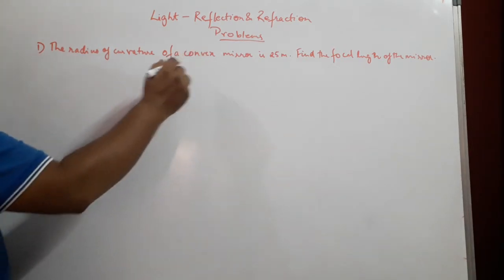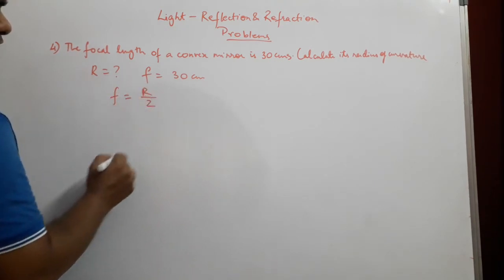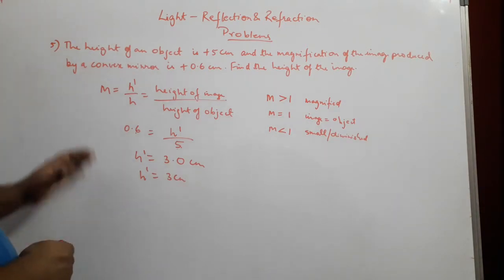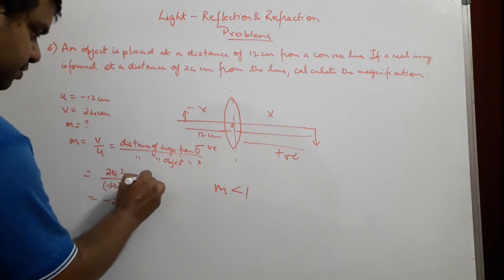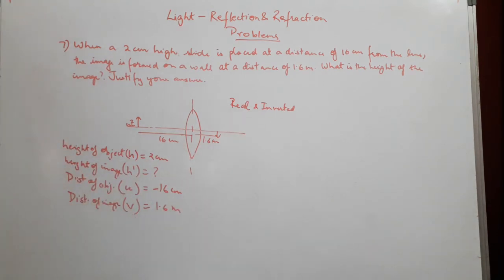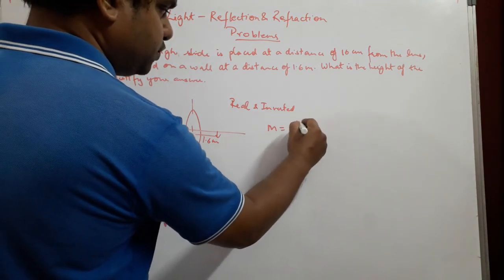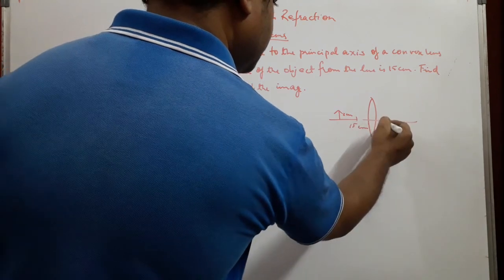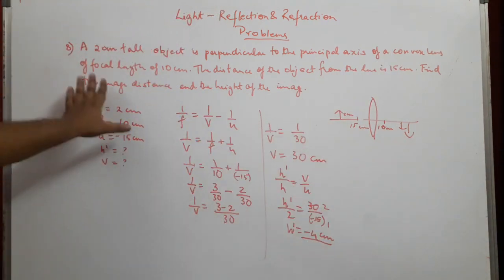Light - Reflection and Refraction Class10 | Problems - Part 5 | SmartKidz Science Chapter 10 | NCERT